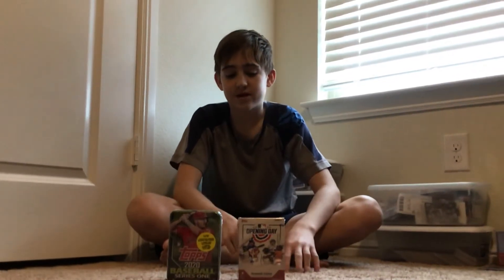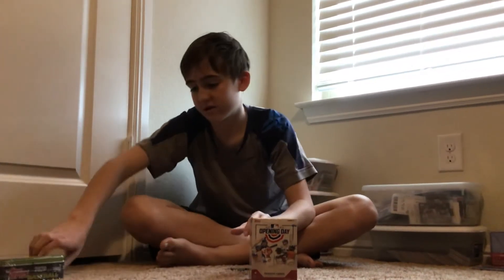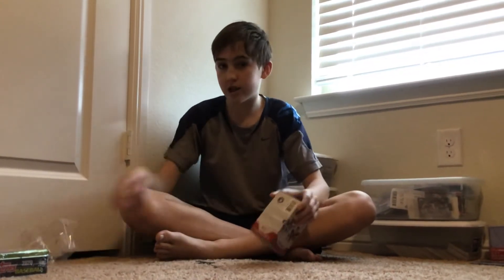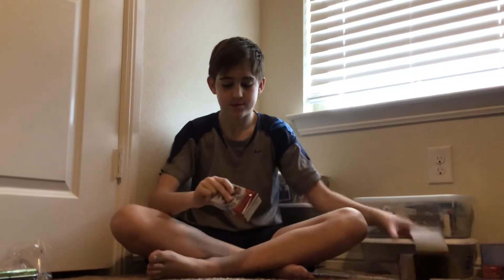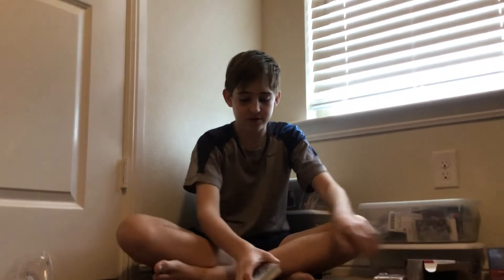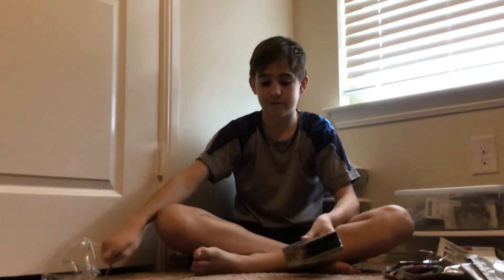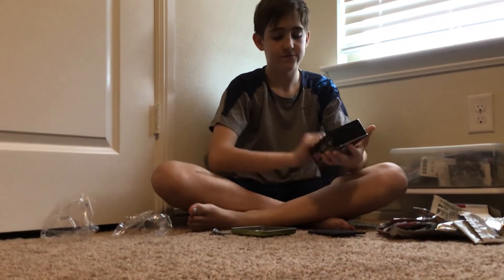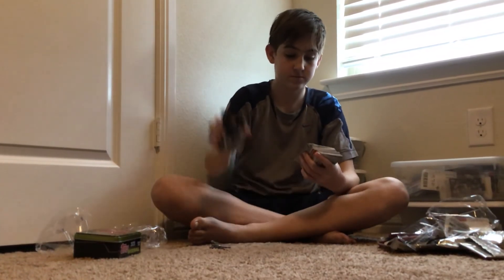2020 Topps Opening Day Blaster and Trout Tin